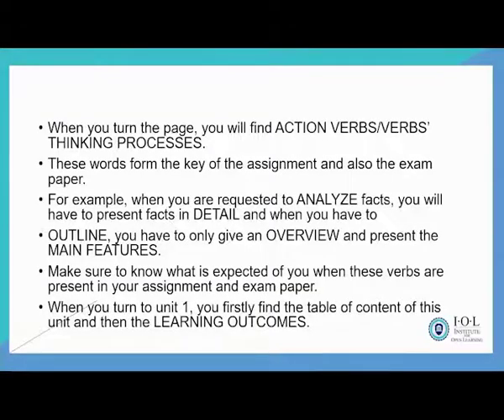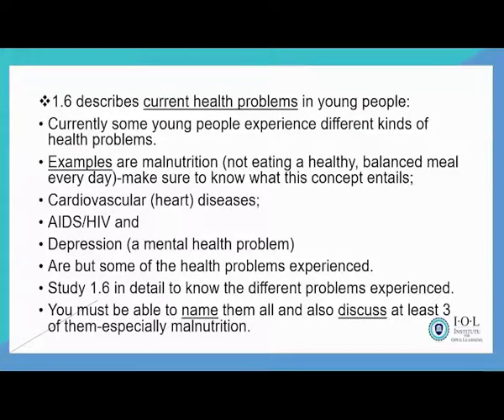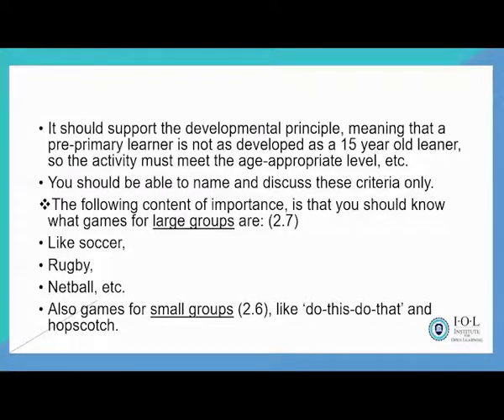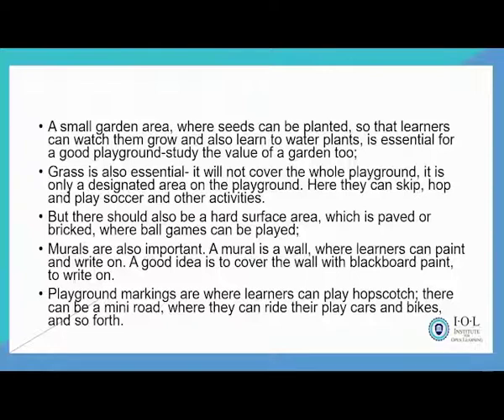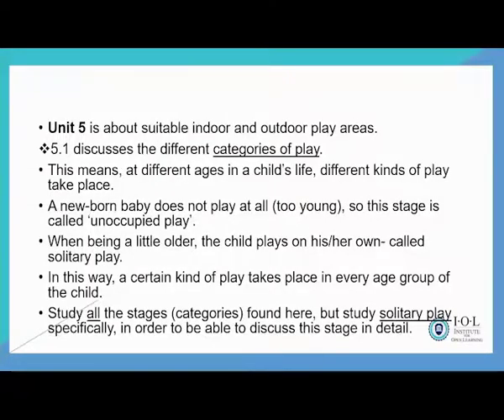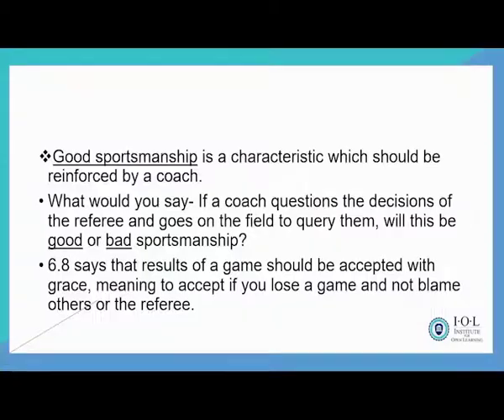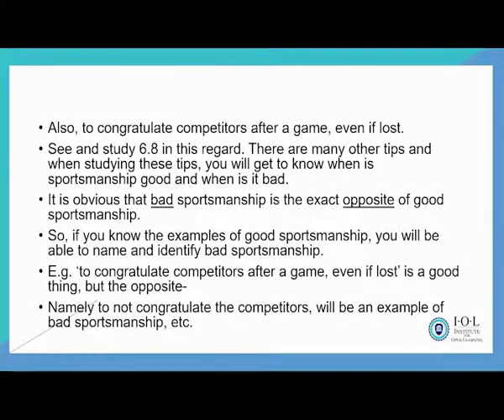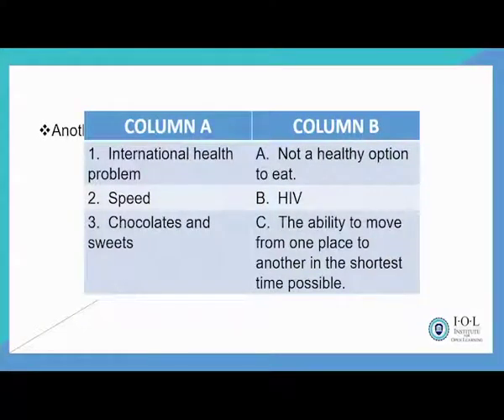PHE21 CCR 2022